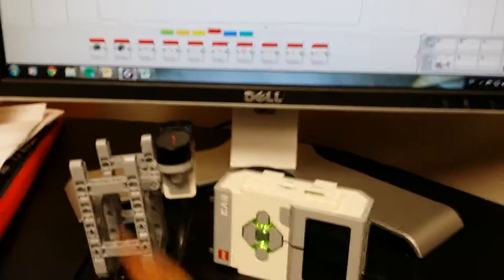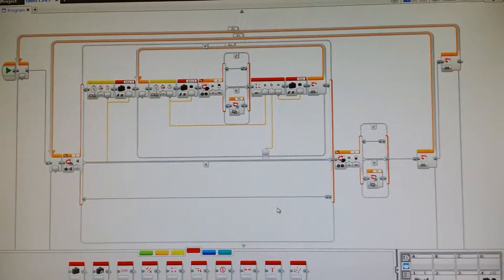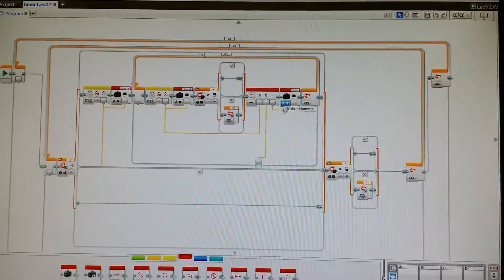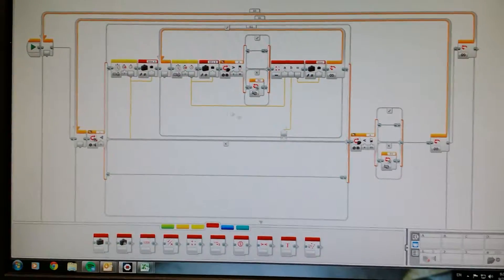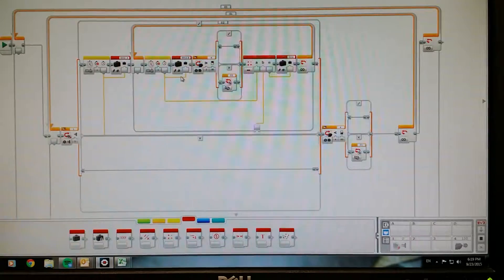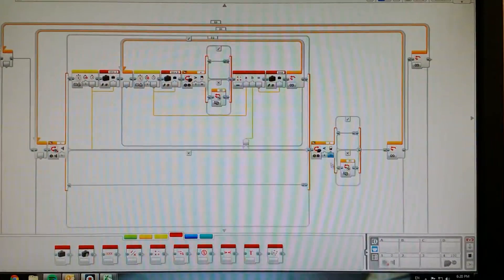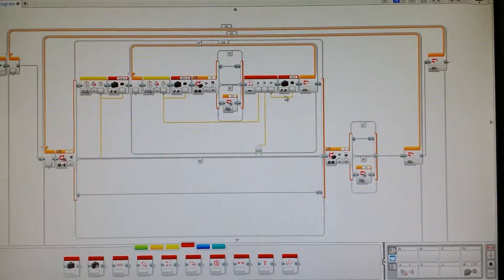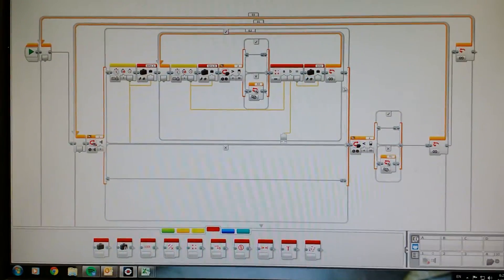Timer with infra-red